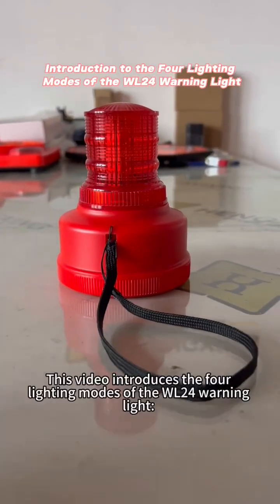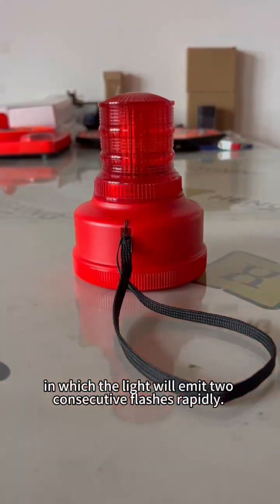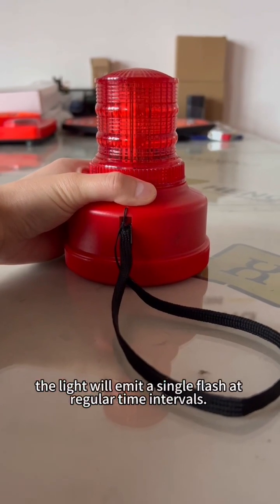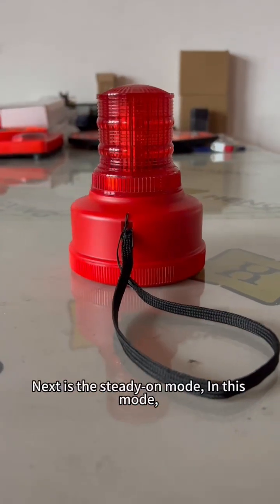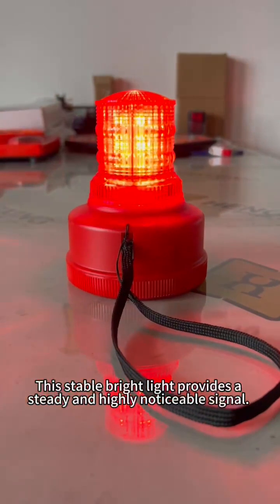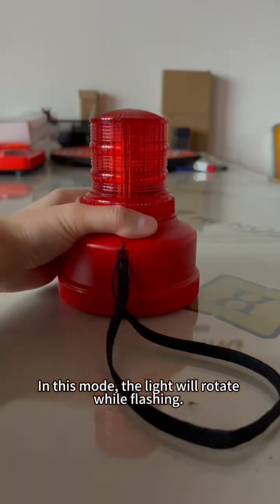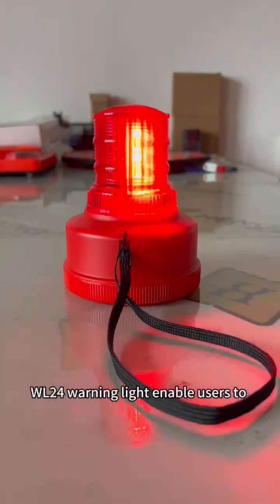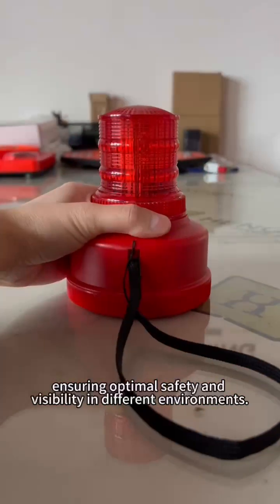Introduction to the Four Lighting Modes of the WL24 Warning Light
This video introduces the four lighting modes of the WL24 warning light: First is the double flash mode, in which the light will emit two consecutive flashes rapidly. Then comes the single flash mode. In the single flash mode, the light will emit a single flash at regular time intervals. This mode, while saving energy, still provides an intermittent yet noticeable warning. Next is the steady-on mode, In this mode, the WL24 warning light will keep shining continuously. This stable bright light provides a steady and highly noticeable signal. Finally, there is the rotate flash mode. In this mode, the light will rotate while flashing. This dynamic mode is very eye-catching.
These four lighting modes of the WL24 warning light enable users to adapt to various situations, ensuring optimal safety and visibility in different environments.